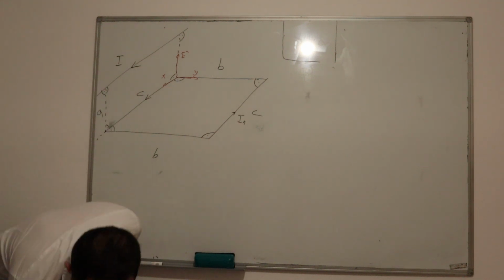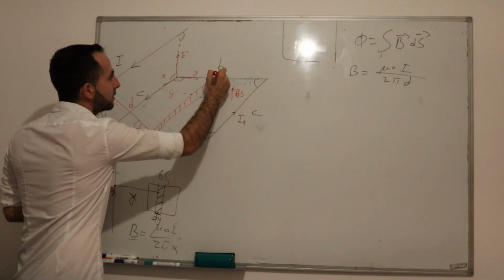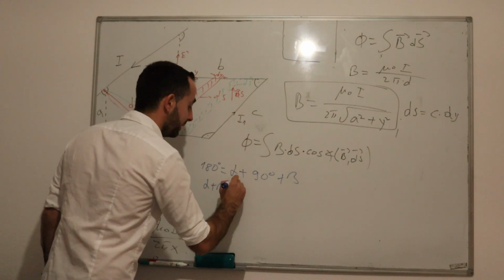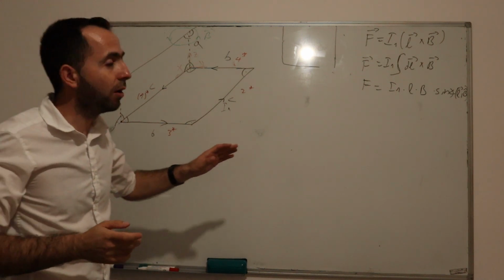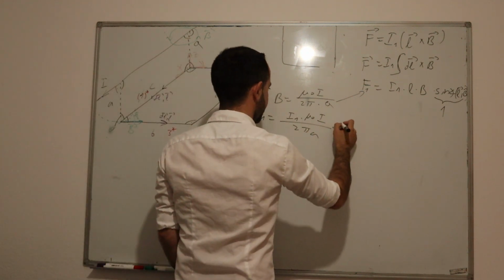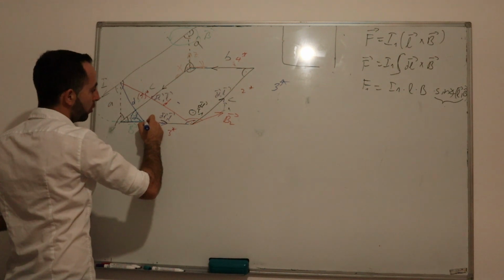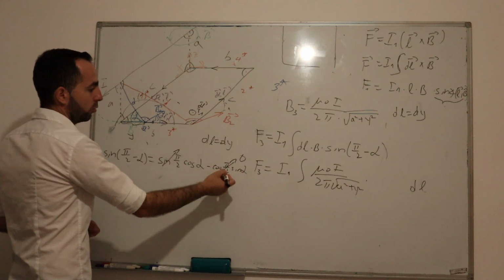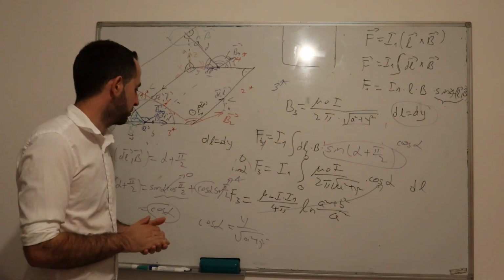Exploring Magnetism and Magnetic Flux | Task4